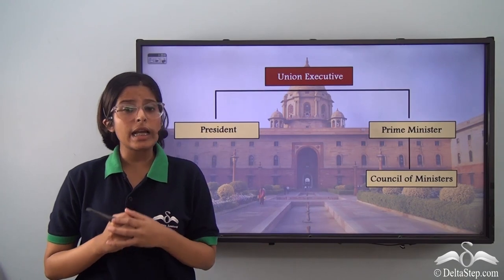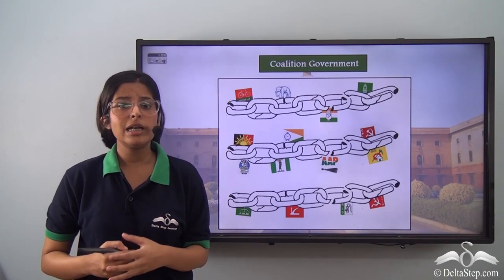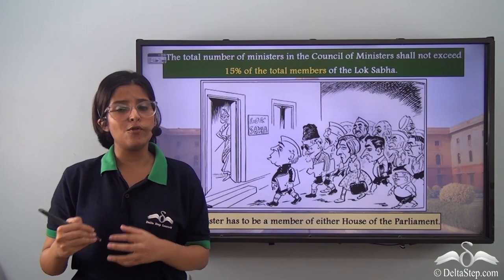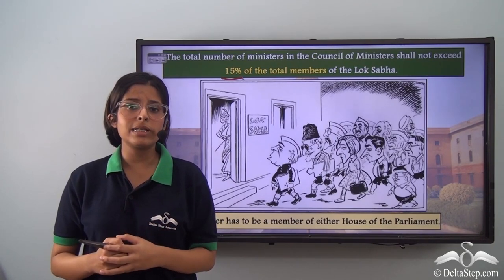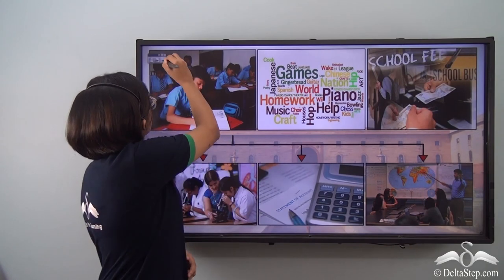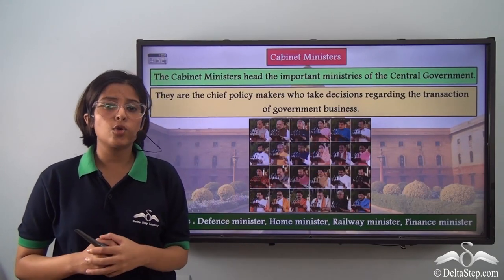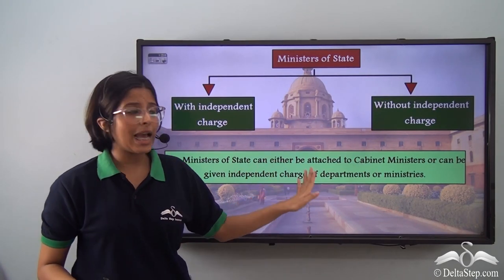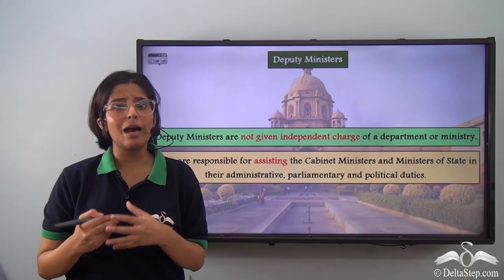Prime Minister and The Council of Ministers - Appointment and Composition